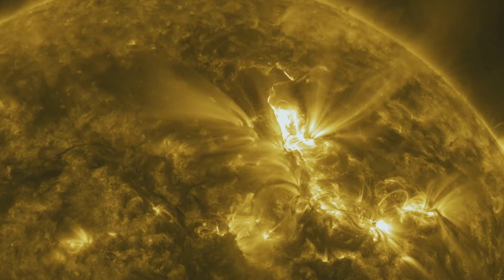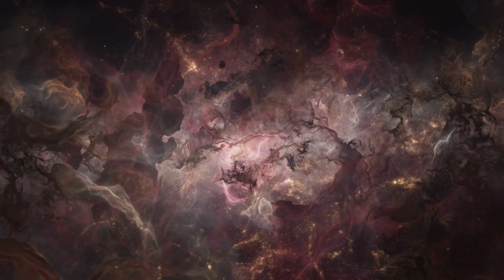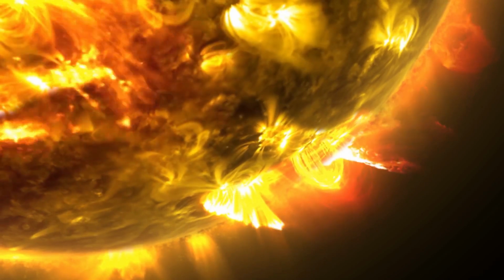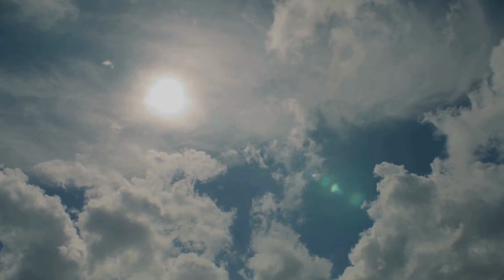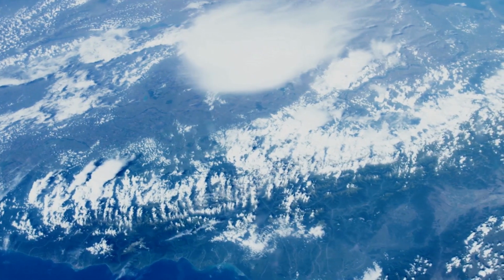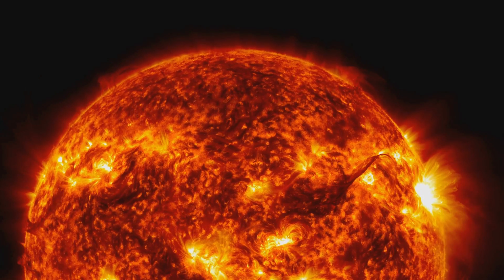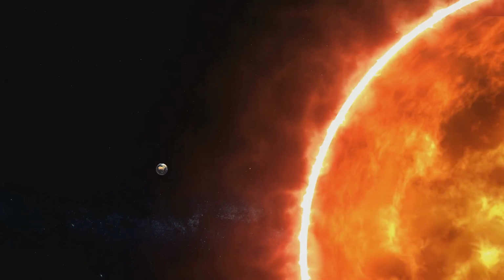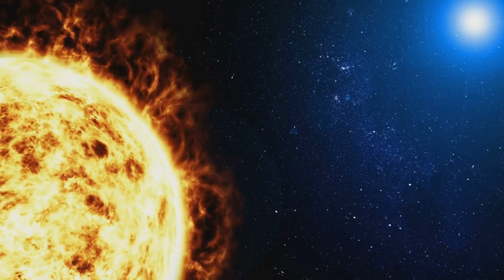🔆 Episode 1: The Sun – The Heart of Our Solar System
Explore the wonders of the sun, the heart of our solar system, in this first episode. Learn about solar observations and the importance of the sun to life on Earth.☀️
Discover the incredible story of our Sun in "The Sun: Heart of Our Solar System"! 🌞 In just 5 minutes, we delve into the Sun's birth, its fascinating inner workings, and its vital role in supporting life on Earth. From the powerful nuclear fusion at its core to the breathtaking solar flares that impact our planet, learn how this fiery giant shapes our world.

Explore the Sun's life cycle and what the future holds, including its eventual transformation into a red giant. Join us for this enlightening journey through our solar system's centerpiece!

OUTLINE:

00:00:00 The Magnificent Sun
00:00:31 A Star is Born
00:01:13 The Sun's Nuclear Furnace
00:01:51 Sunshine on Our Skin
00:02:23 The Sun's Influence on Earth
00:02:58 Solar Storms and Their Impact
00:03:30 From Giant to Dwarf
00:04:04 The Sun's Enduring Legacy